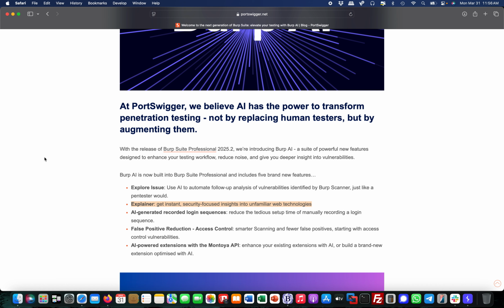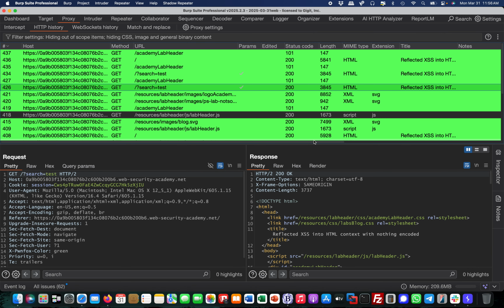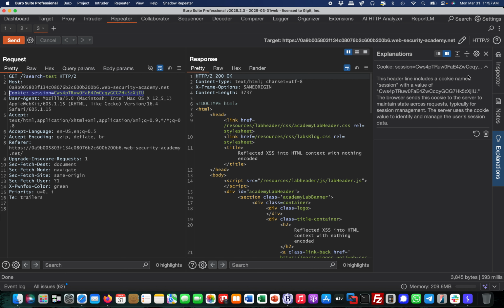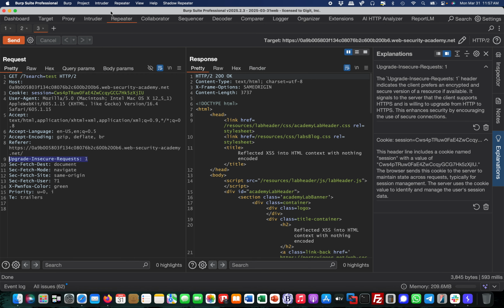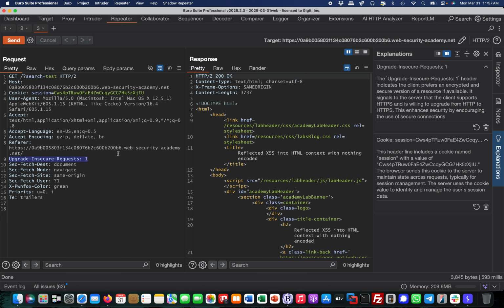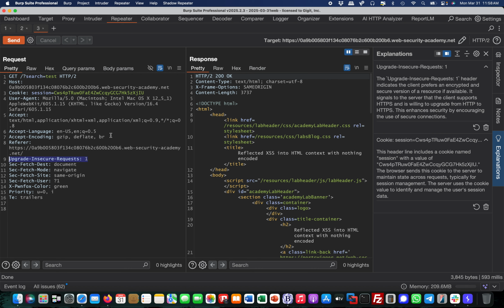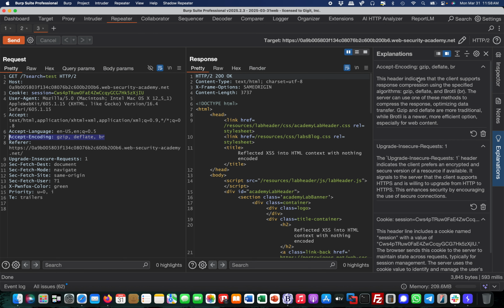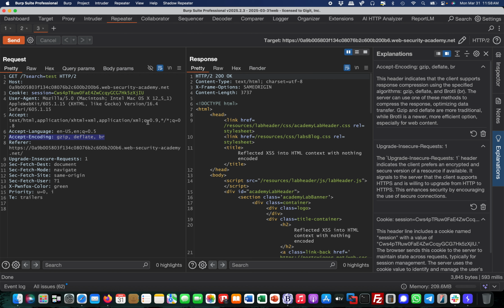Explainer Feature - Burp AI features